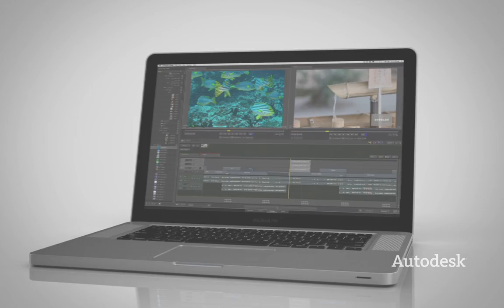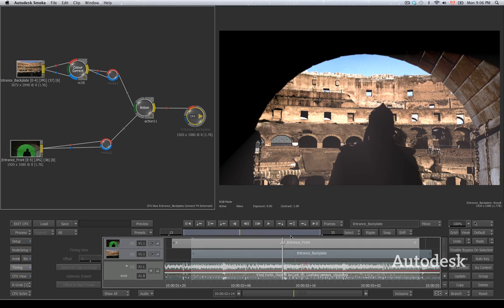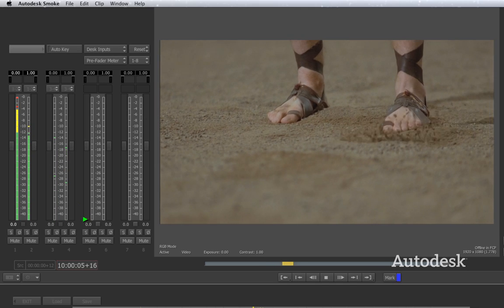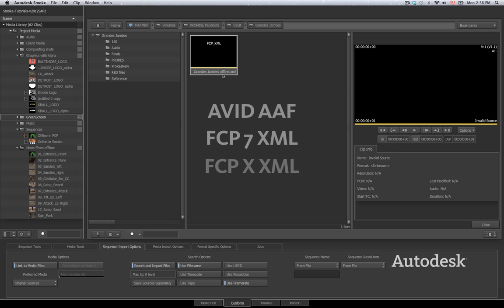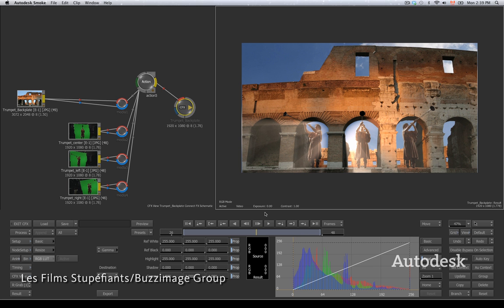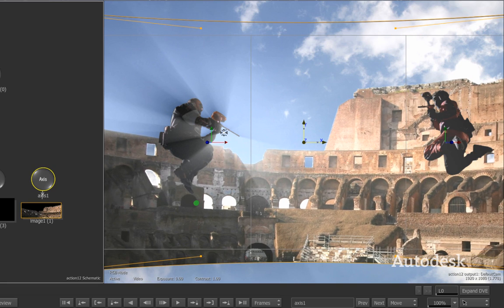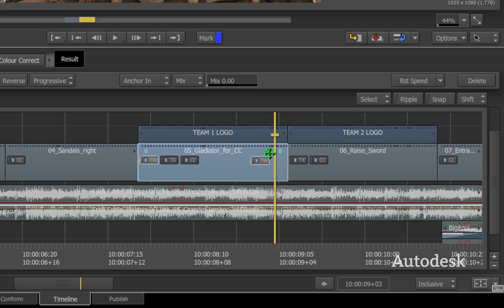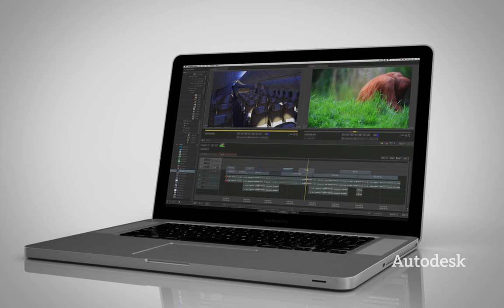Autodesk Smoke 2013: Editing Tools That Work the Way You Do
Powerful 3D Visual Effects in Your Timeline

Designed for video editors, the familiar timeline and editorial tools in Smoke allow you to quickly edit and add effects to your project. Use the timeline as your home base and work in a fast and fluid environment to deliver the high-quality results that your clients demand.